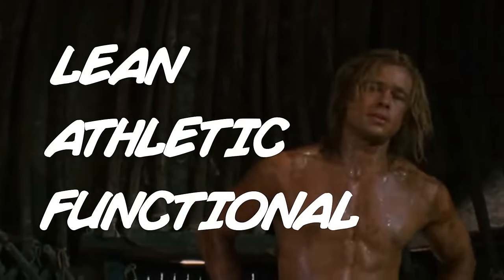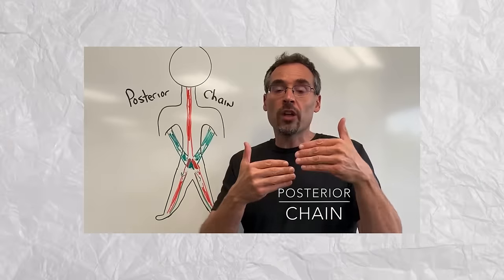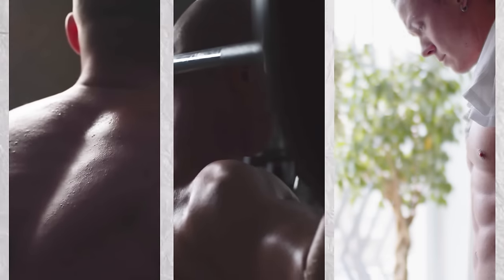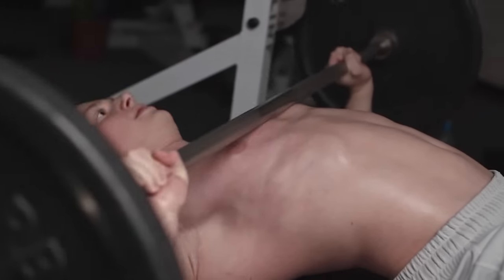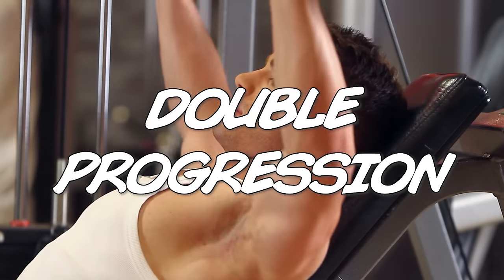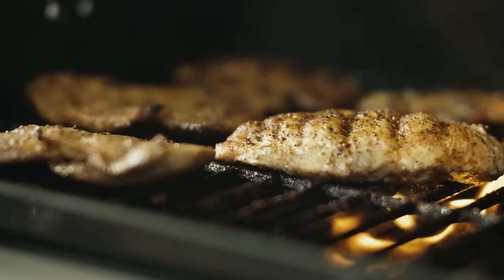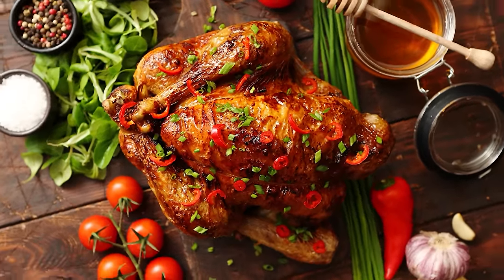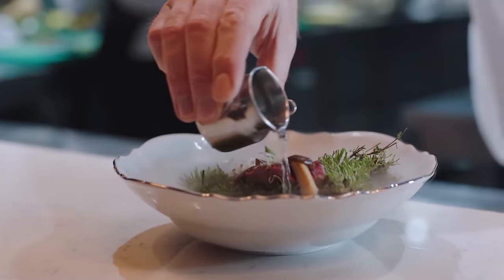Brad Pitt's Secret To Getting JACKED For Troy! (Full Workout Program)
Install Raid for Free ✅ IOS/ANDROID/PC and get a special starter pack 💥 Available only for the next 30 days

to get a chance to win amazing in-game and real-life prizes ☃️ Prizes are available only to new users that downloaded the game in the period starting December 1, 2022, at 00:01am Eastern Time

This is how Brad Pitt got ripped for the movie Troy! Brad Pitt's training and diet plan for Troy! If you've ever wondered how Brad Pitt got into such amazing shape for Troy then this is the video for you! I'll be going over Brad Pitt's full diet and workout plan for Troy! I'll also be giving you a full workout program based off Brad Pitt's workout style for Troy!

Bottom of the description box:

Raid: Shadow Legends “Christmas 12 Days of Raid” Prize Promotion. Entry is Open to legal residents of THE 50 UNITED STATES AND THE DISTRICT OF COLUMBIA (EXCLUDING NEW YORK AND FLORIDA), who are 18 years or older. VOID WHERE PROHIBITED. Open only to NEW users with a valid Player ID that downloaded Raid: Shadow Legends and opened a Game Account after December 1st, 2022. To install Raid: Shadow Legends for Free, . NO PURCHASE NECESSARY TO ENTER OR TO WIN A PRIZE. A PURCHASE DOES NOT IMPROVE YOUR CHANCES OF WINNING A PRIZE. Prizes: in-game items and/or Amazon.com Gift Cards, in the value and number as described in the Promotion Official Rules Additional Terms may apply on Amazon.com Gift Cards as set forth Prizes will be rewarded randomly, subject to eligibility requirements set forth in the Promotion Official Rules. Promotion Period: December 19th at 00:01 – January 10t at 23:59. Personal Data will be processed in accordance with the Privacy Notice